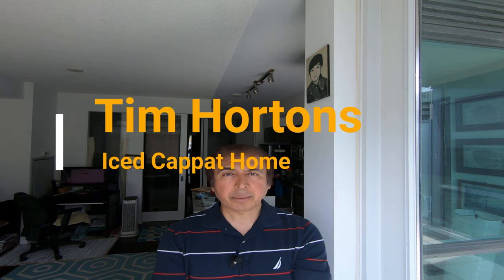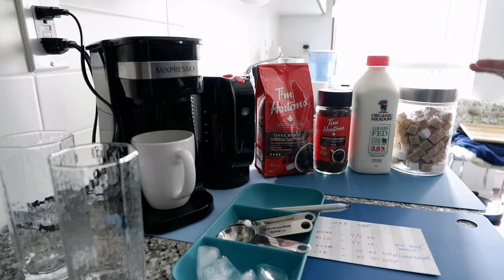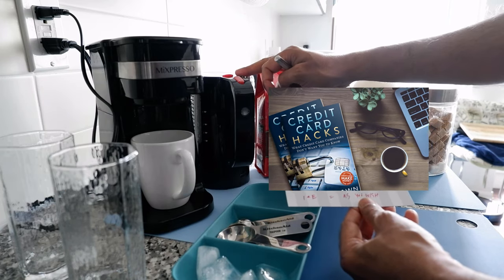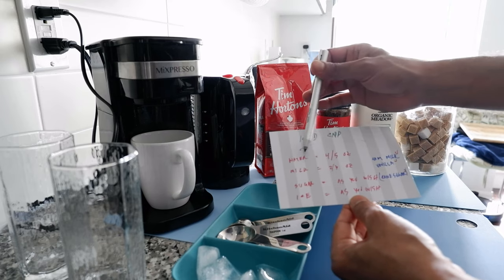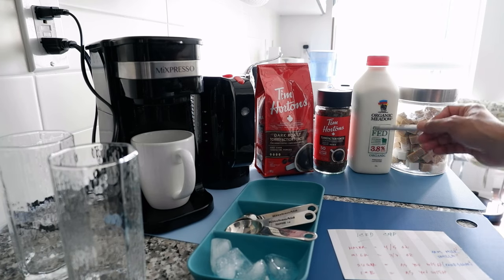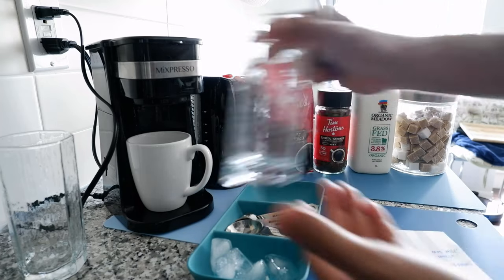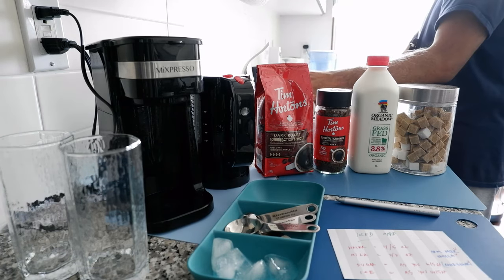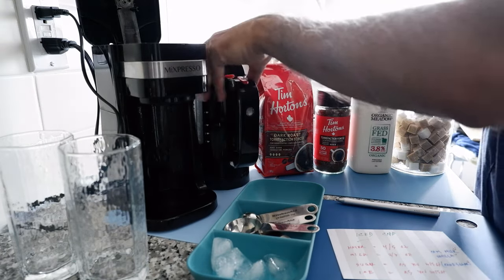How to Make Tim Hortons Iced Capp Coffee | How to Make Iced Capp at Home | World's Best Ice Capp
How to Make a Perfect Cup of Iced Capp Coffee | How to Make Tim Hortons Ice Capp at Home

Tim Hortons is Canada's beloved first food chain famous for its coffee.

Nearly 5000 Tim Hortons stores can be found across Canada. There are 14 Tim Hortons locations outside Canada across the globe. McDonald's and Starbucks operate in nearly 1500 locations in Canada.

In the short Canadian summer, Tim Hortons Iced Capp is one of their most popular drinks.

The most important ingredient you would require is Tim Hortons ground coffee or Tim Hortons instant coffee, which can be purchased on Amazon.

You will also need milk, sugar, and ice. Tim Hortons uses skim milk, vanilla flavouring, and cane sugar in their iced capp iced coffee.

In this video, I will show you how you make a cup of Tim Hortons Iced Capp coffee at home.

Chapters:
0:00 Intro
0:11 First thing you need to know
0:57 Ingredients you need
2:00 Quantities
4:13 The Process
6:50 Coffee Is Brewing
13:00 Tim Hortons Iced Capp Is Ready